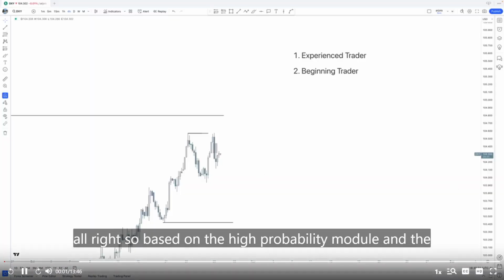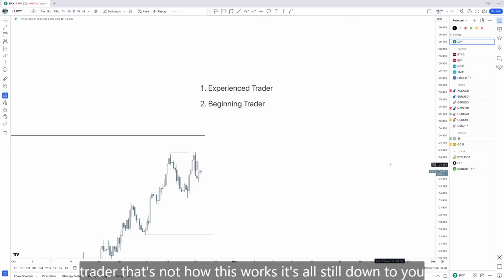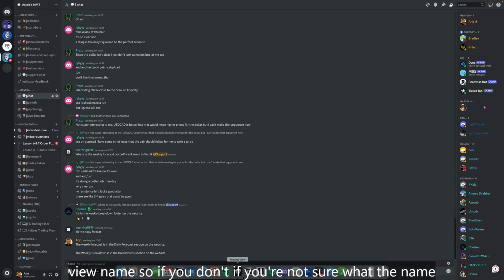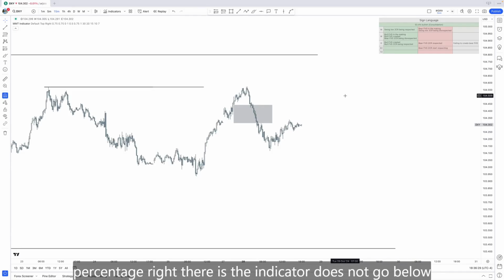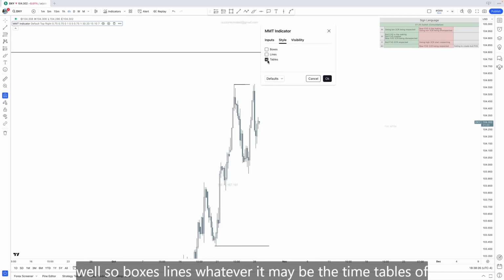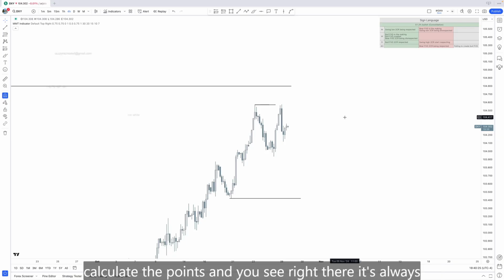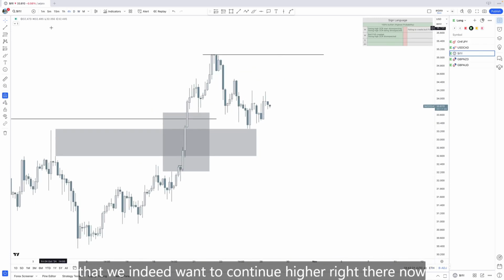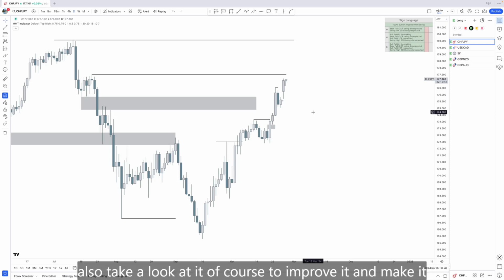13 Probability Indicator None 1752251569